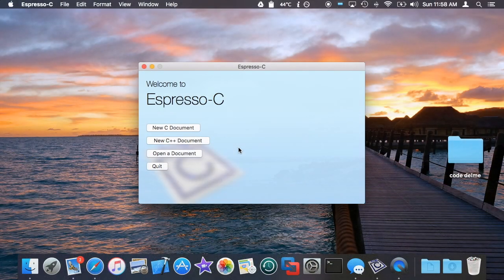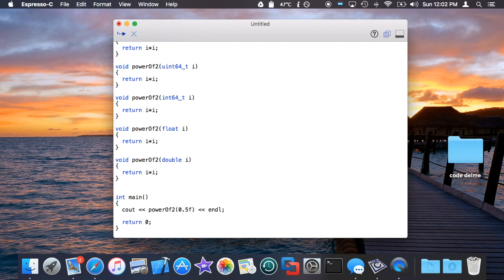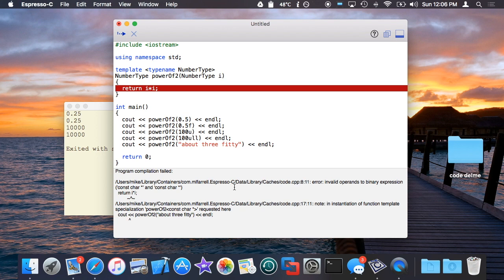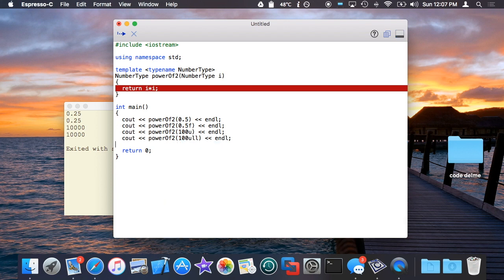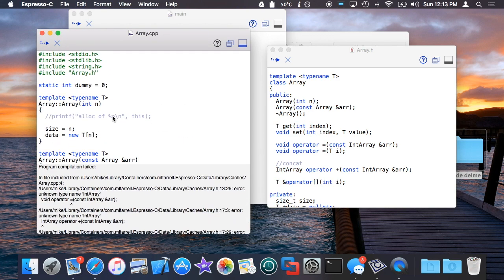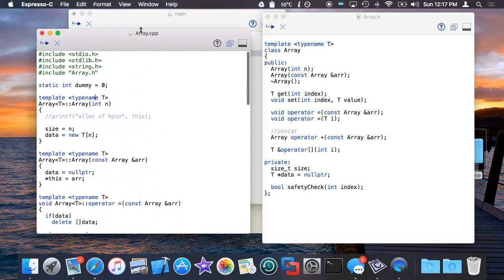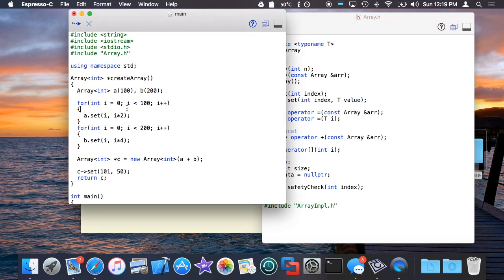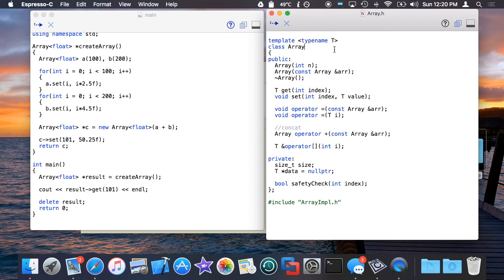Learn C++ :: Episode 12 :: Templates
Talking about C++ templates.